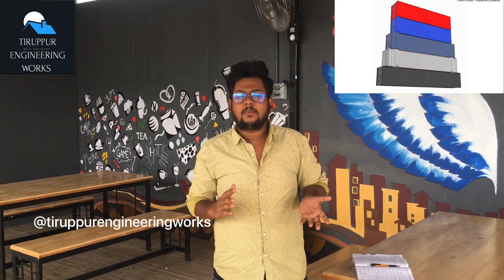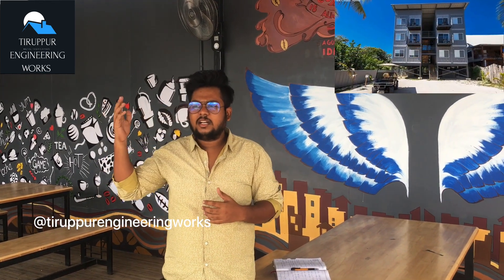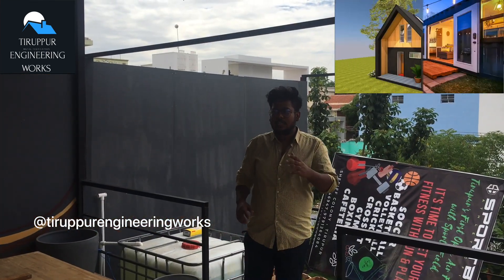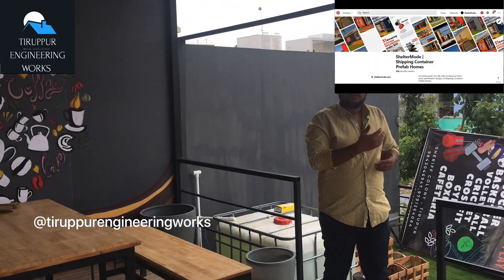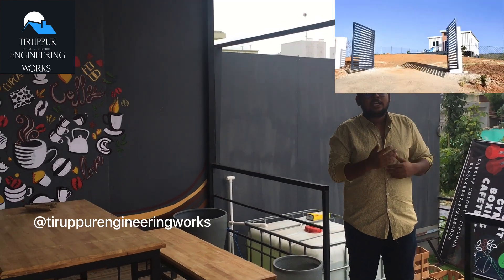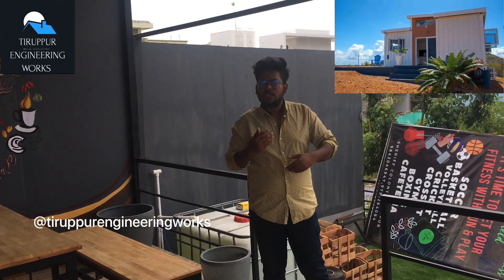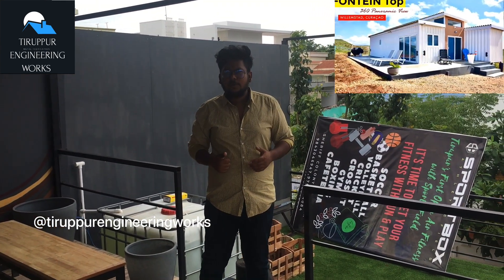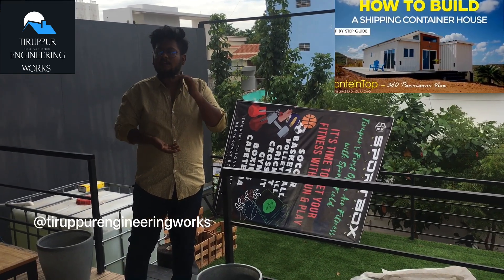Container house it's uses and benefits in Tamil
This video about container building and it's uses